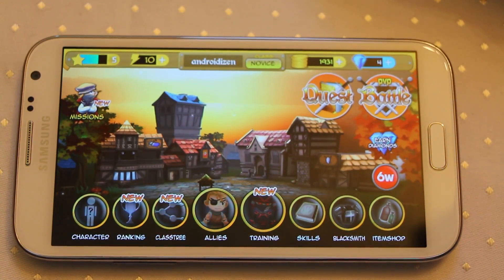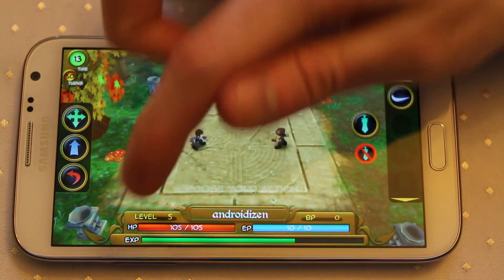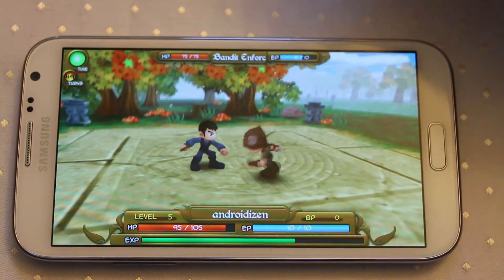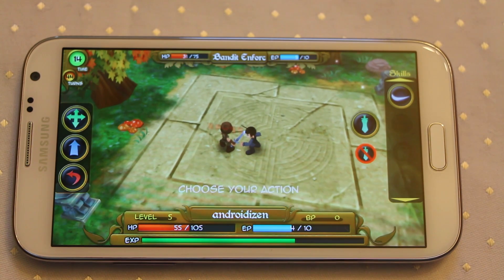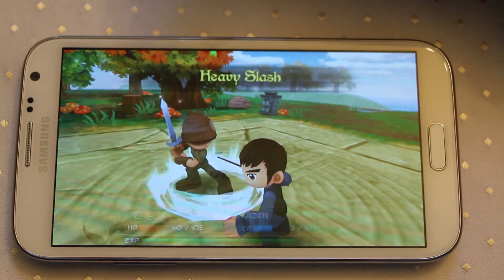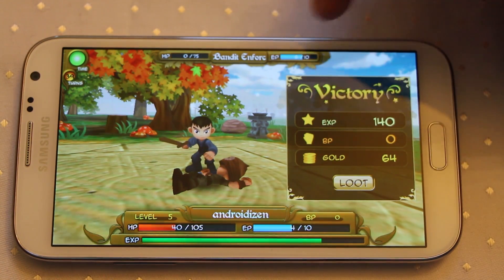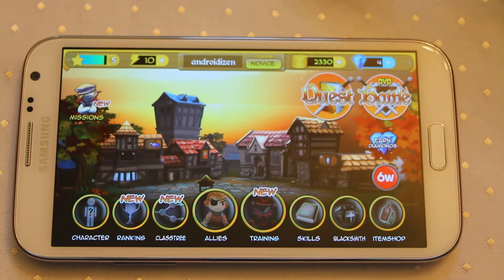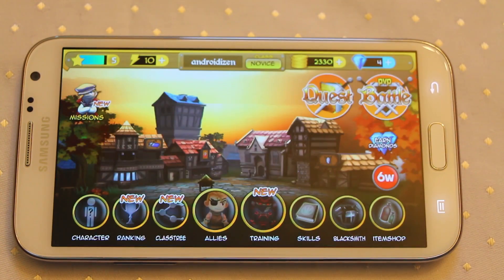Dueling Blades Android Review Galaxy Note 2, S3 - Androidizen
Dueling Blades Android is a real time turn based strategy game, I know bit of a mouth full but what Dueling Blades brings is a fresh game mechanic that will keep you hooked.
Free to play with In app Purchases Dueling Blades has everything from leveling up your character to buying new items so much fun to be had here.

Each turn you move your character and select an arc of attack, then your move and your opponents move are played out in real time. If you predict correctly you attack fail and you will be on the receiving end.

Enemies in the game include pirates and the undead and you can even fight other players with PVP matches, sounds like a chance to challenge a friend to a Dueling Blades match.

The Androidizen